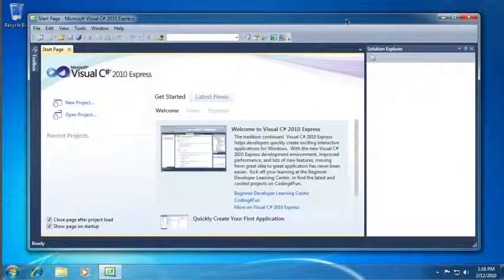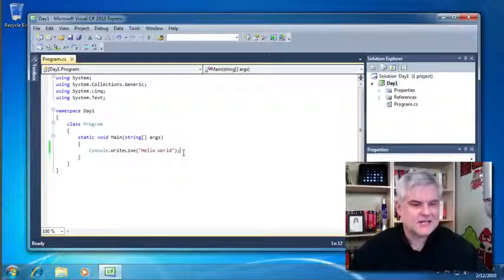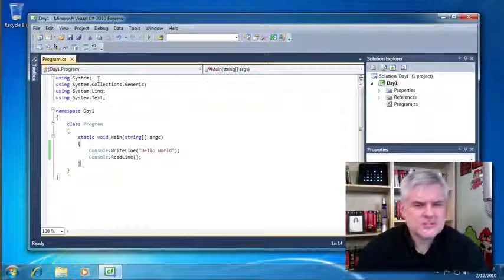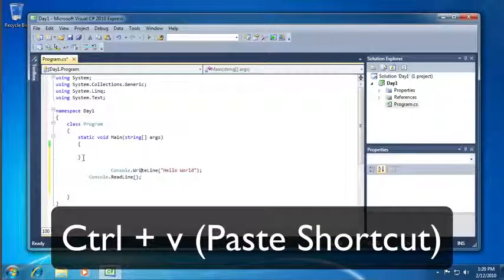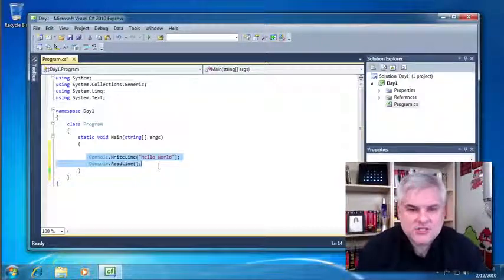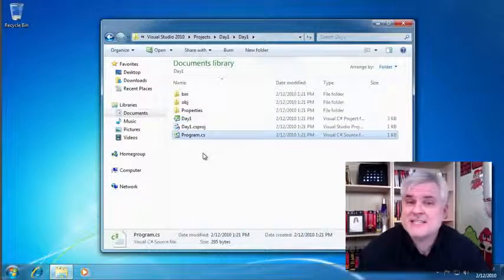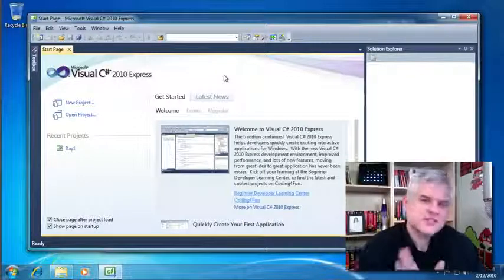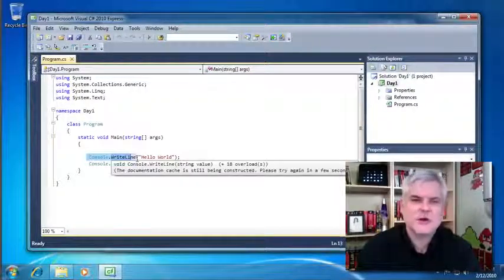Day 01, Video 02 Core C# Building your First Application in C#